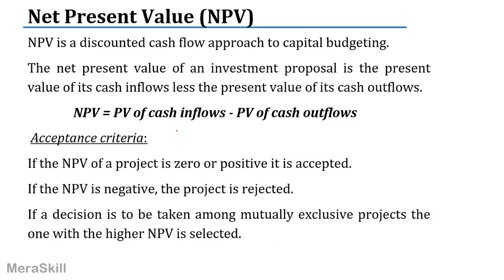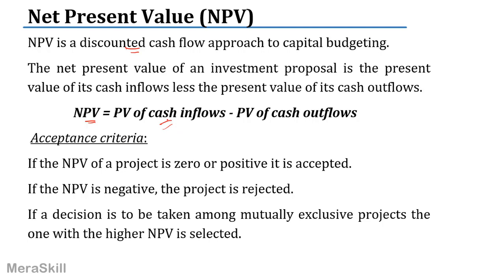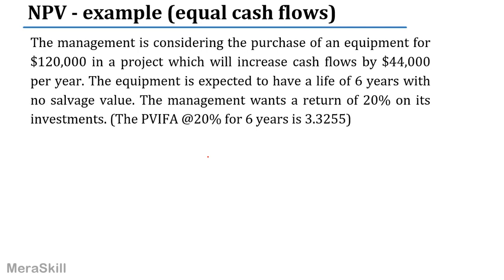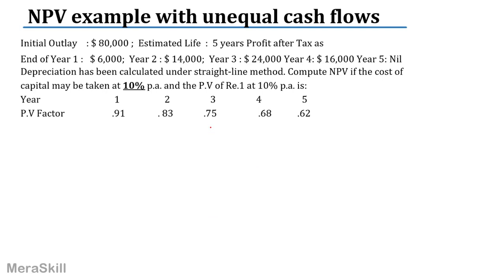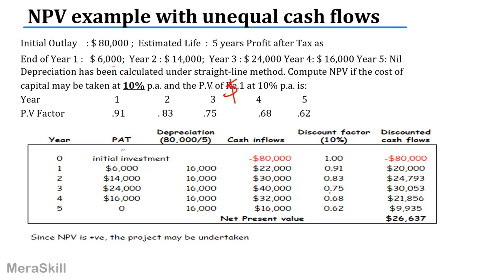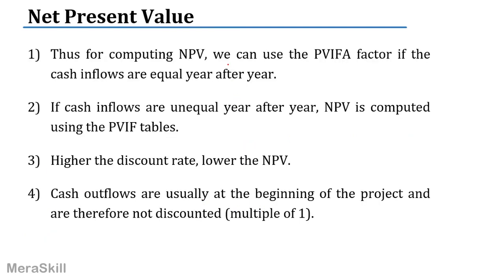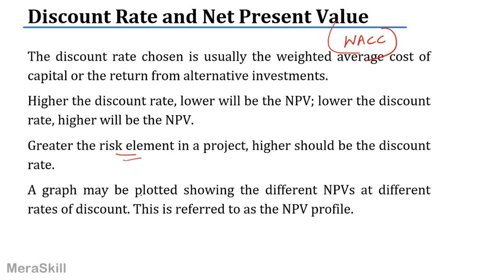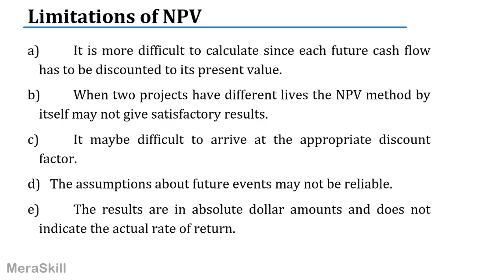Net Present Value | US CMA | US CMA Course | US CMA Exam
NPV is a discounted cash flow approach to capital budgeting.
The net present value of an investment proposal is the present value of its cash inflows less the present value of its cash outflows.
NPV = PV of cash inflows - PV of cash outflows
 Acceptance criteria:
If the NPV of a project is zero or positive it is accepted.
If the NPV is negative, the project is rejected.
If a decision is to be taken among mutually exclusive projects the one with the higher NPV is selected.